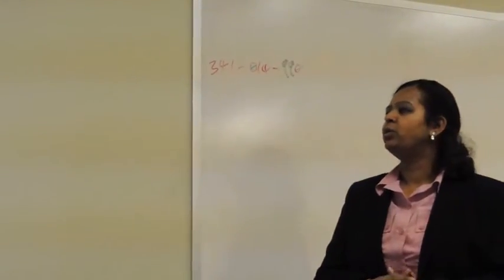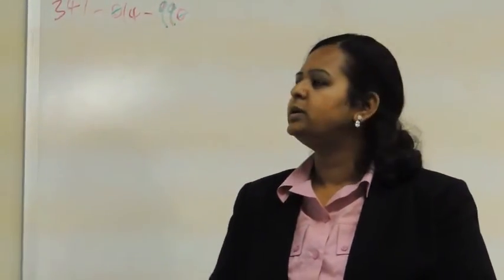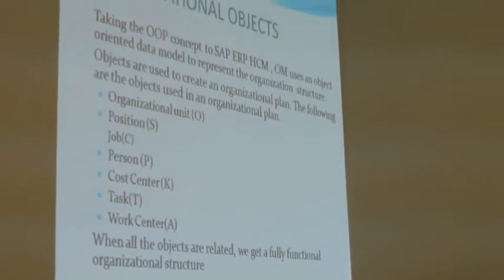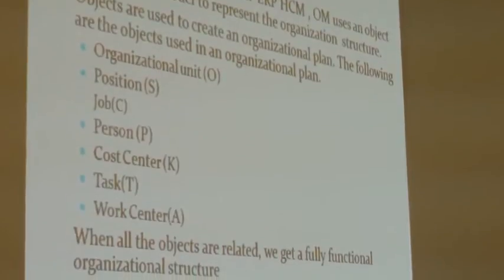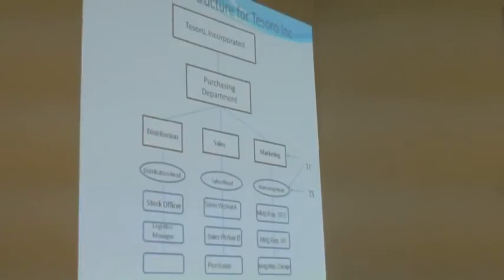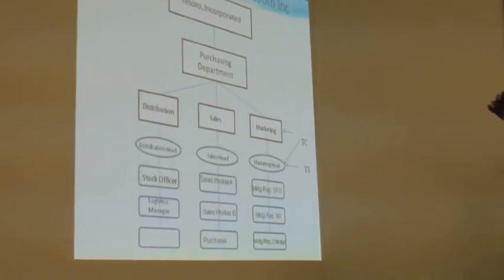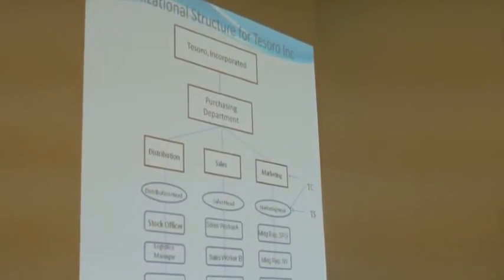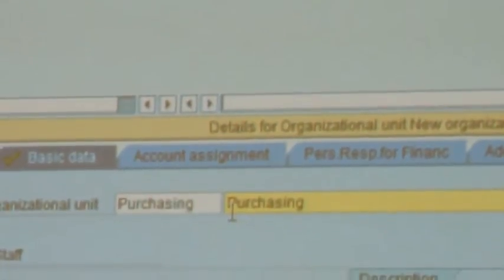SAP HR Training_Customizing SAP Organizational Management System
Academy for SAP Software Analysts
SAP HR Training